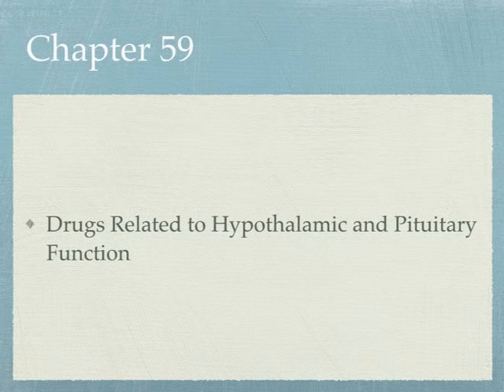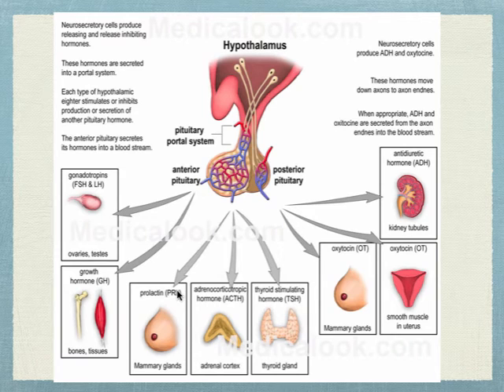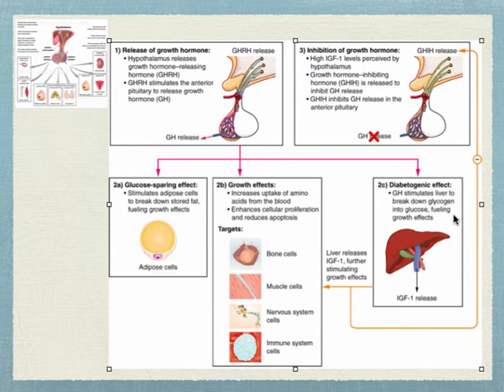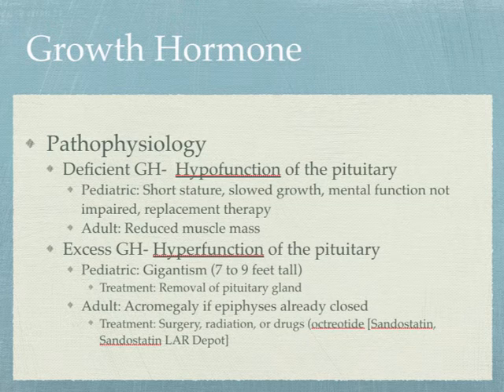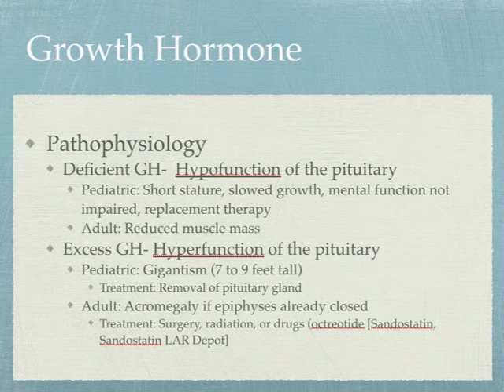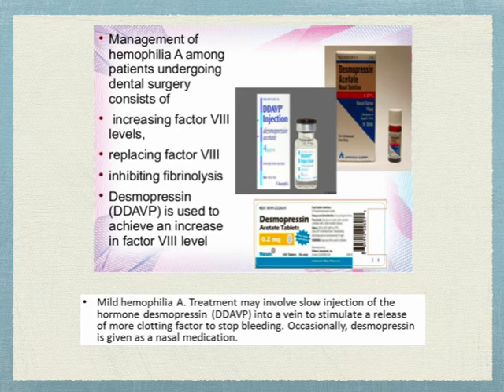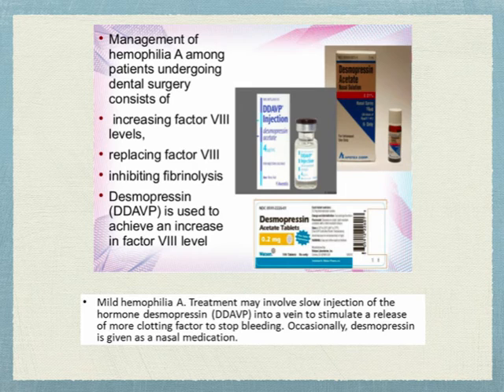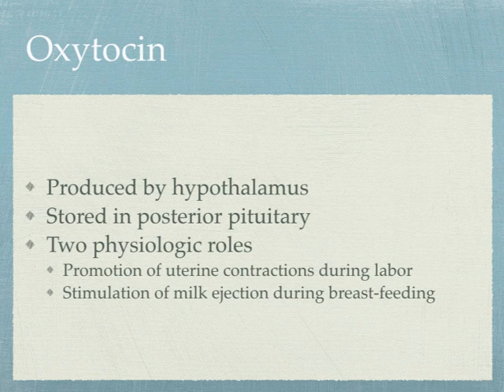NRS 308 Hypothalmus Pituitary Axis